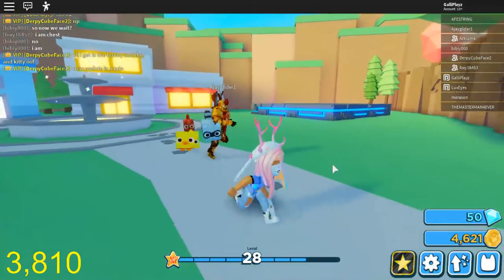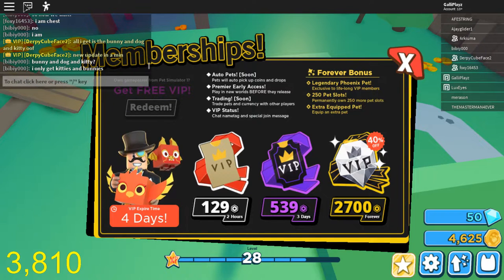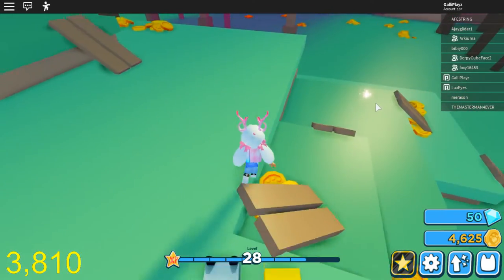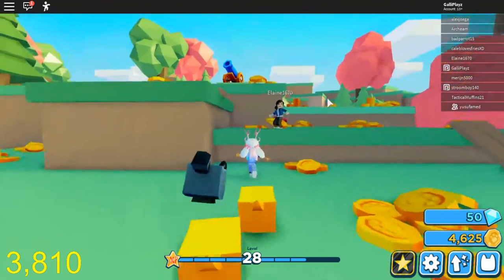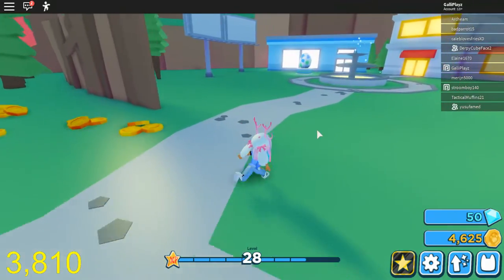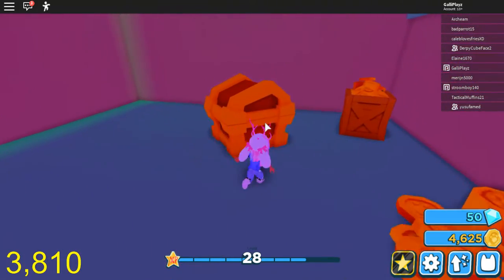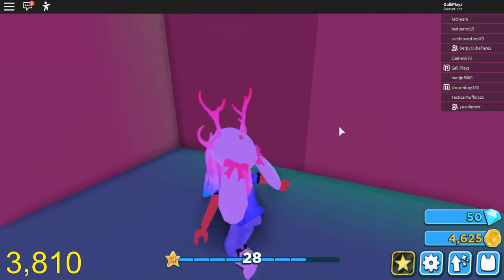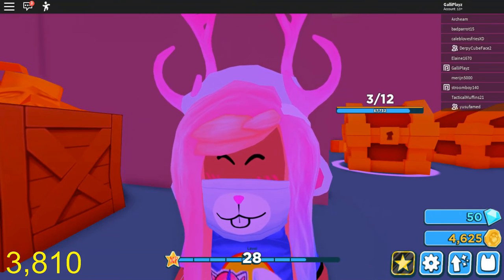SUPER SECRET CHEST AREA|| Roblox Pet Simulator 2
✪What happened in this episode?!✪
WOW, i cant believe this happened but. we found a super-hidden chest area

~Gally